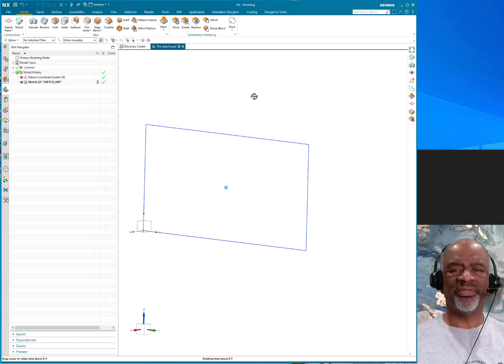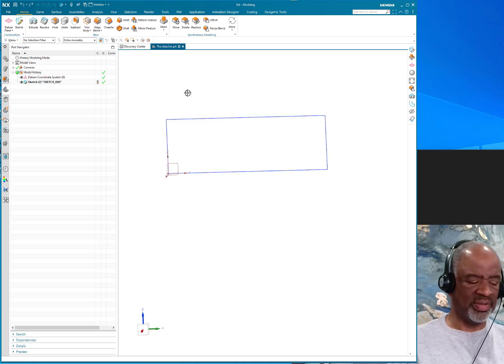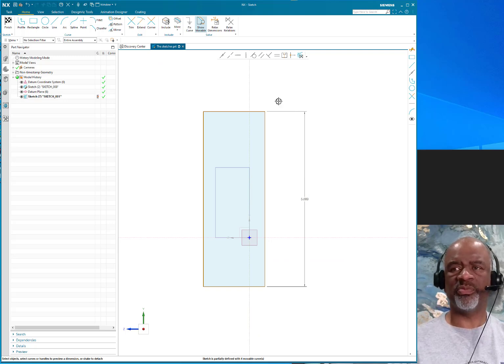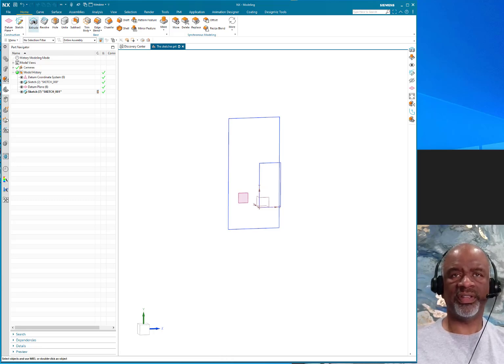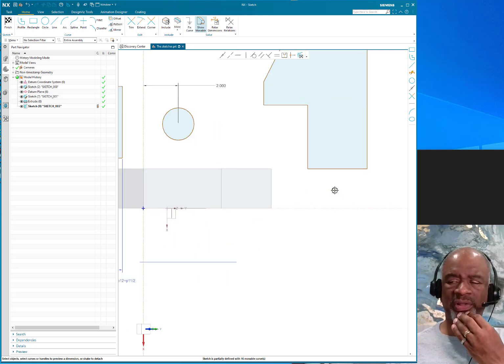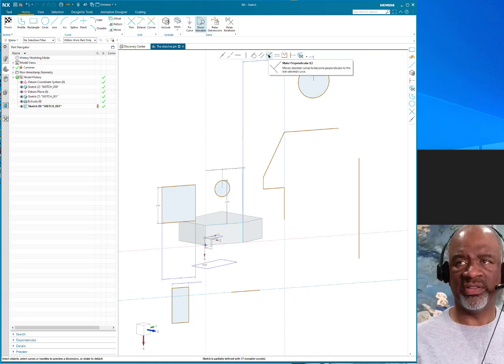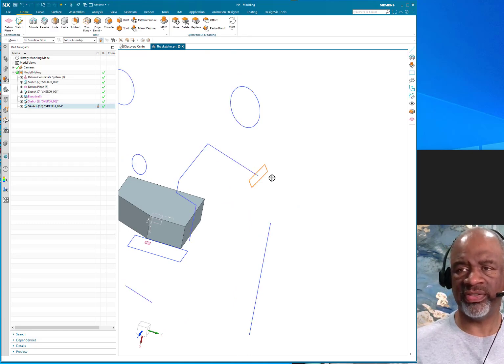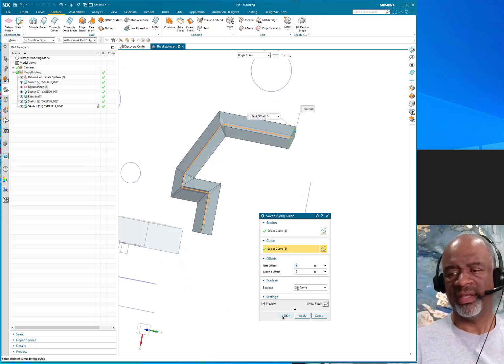Siemens NX 2212 - Sketching the New Siemens NX Sketcher VS. Old NX Sketcher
A part file that includes sketches that were made in the old way can have NX sketches that were created in the new way.